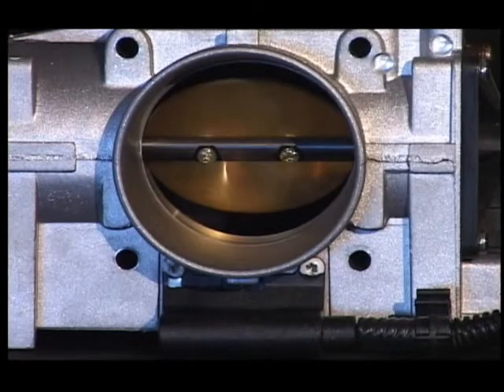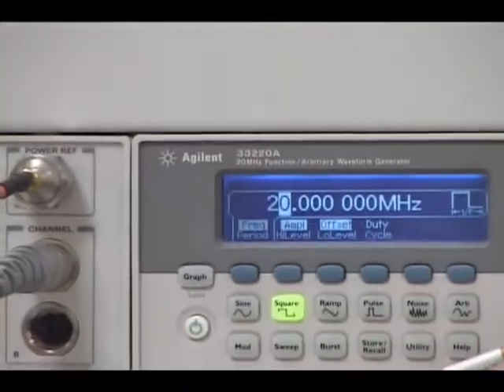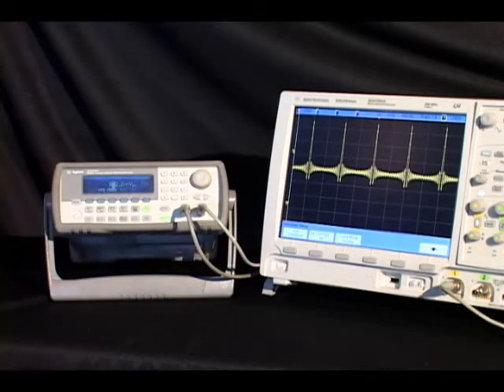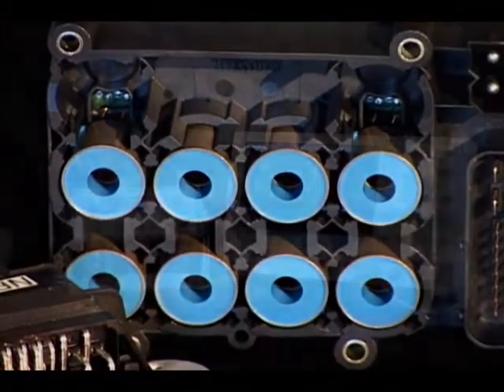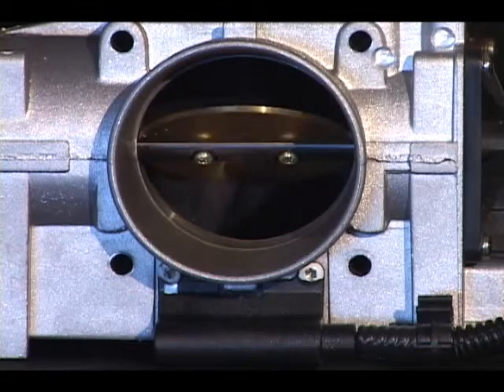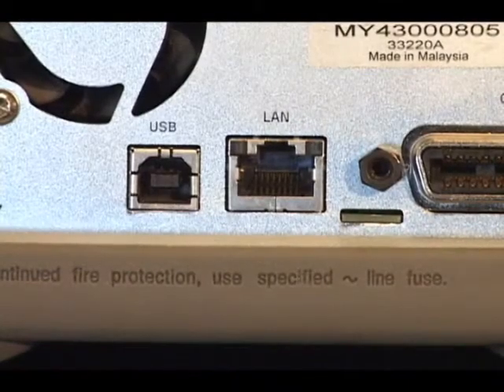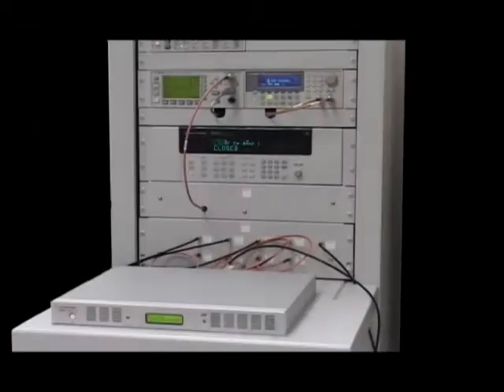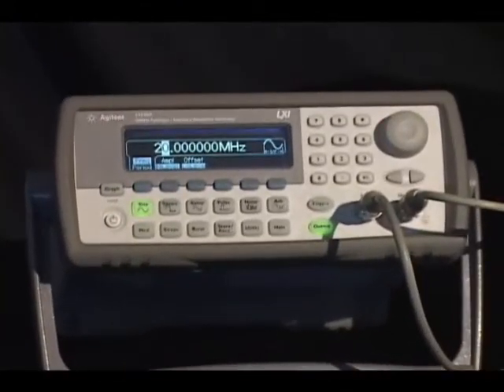Agilent 33220A Function/Arbitrary Waveform Generator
The 33220A 20 MHz function generator offers 11 standard waveforms plus pulse and arbitrary waveforms - it is the most frequency stable and lowest distortion function generator in its class.